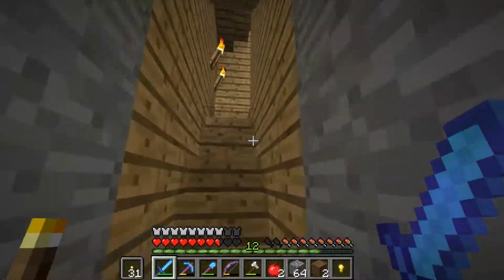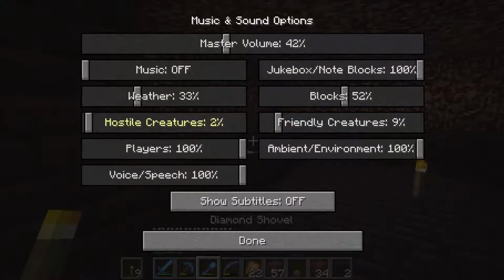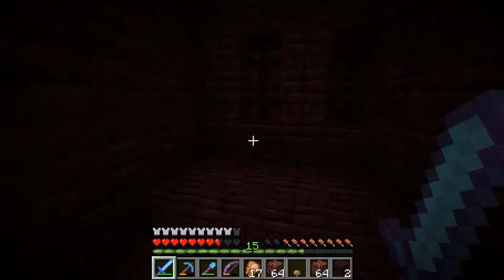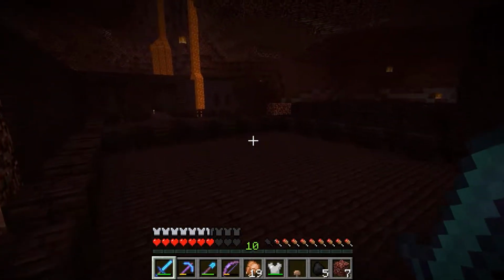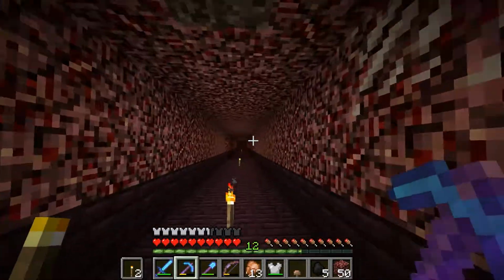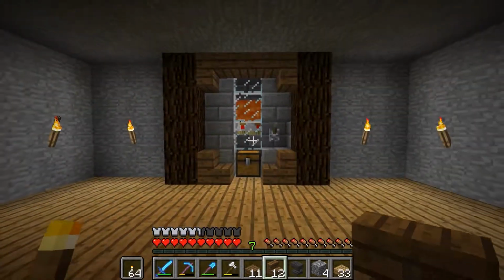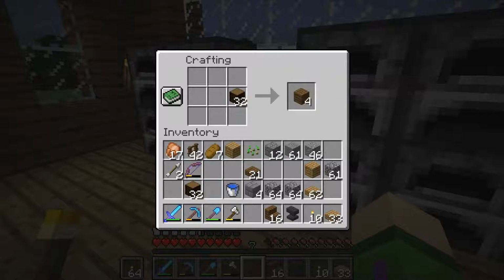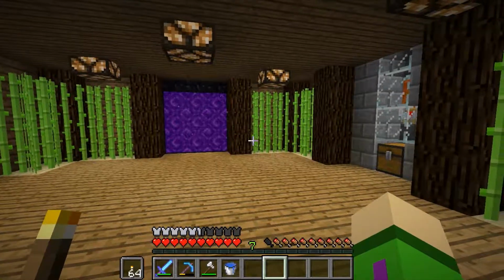Dylan's AdventureCraft - Episode 3 | Fortress and Decoration Madness [Minecraft 1.12]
What's up guys, today we will explore a nether fortress. We will also work on the design for the basement of the starter house. Enjoy!